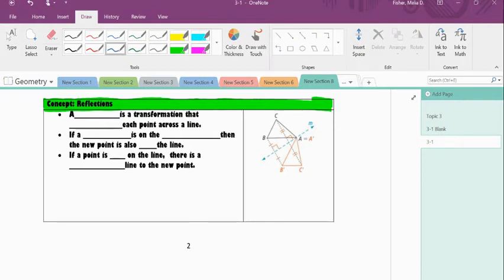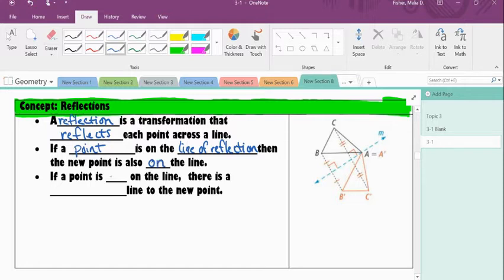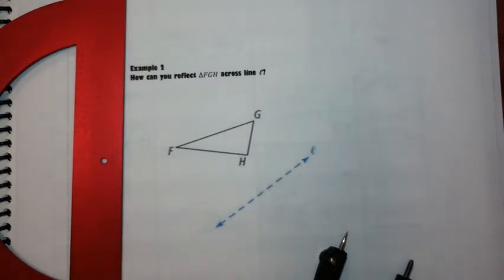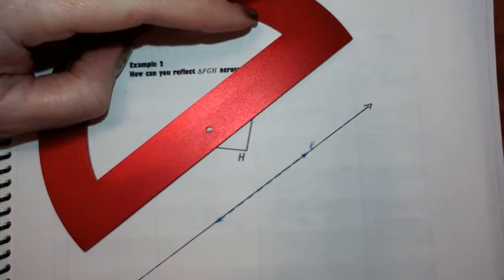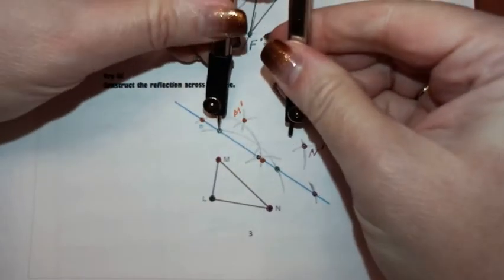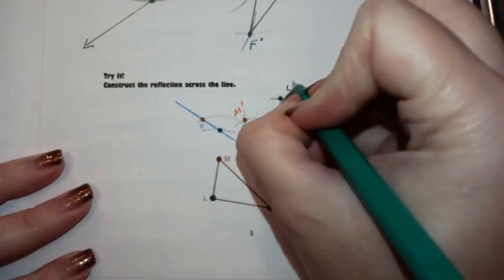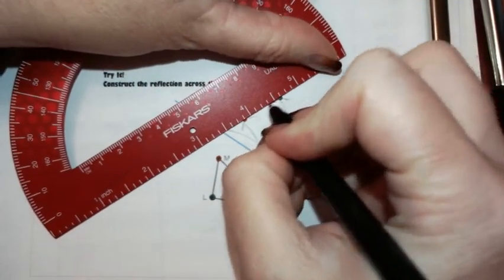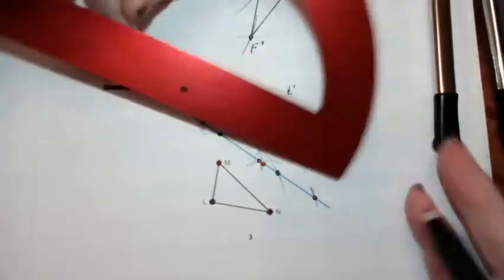Geo 3-1 Example 2